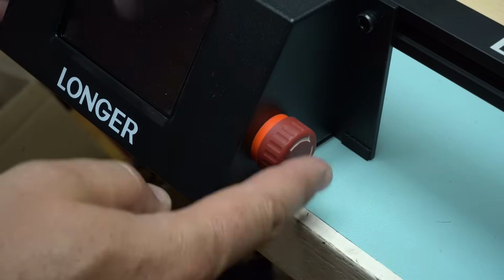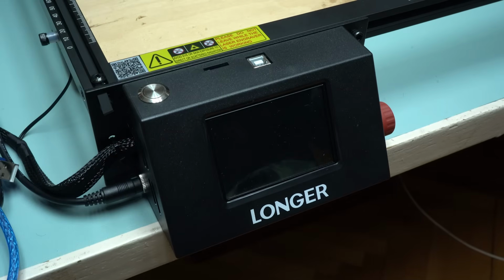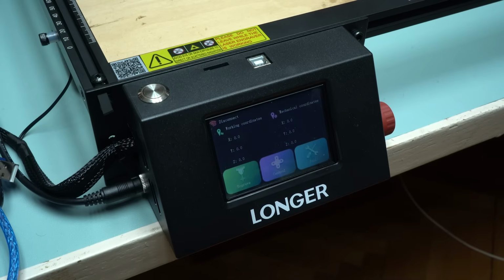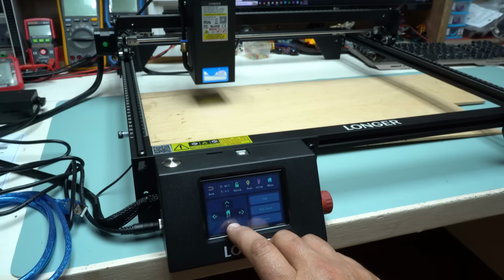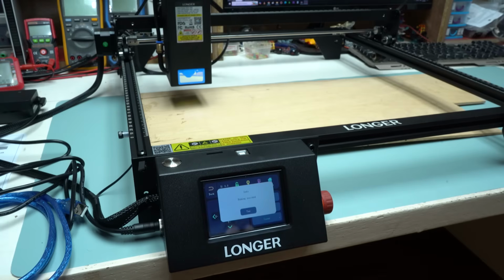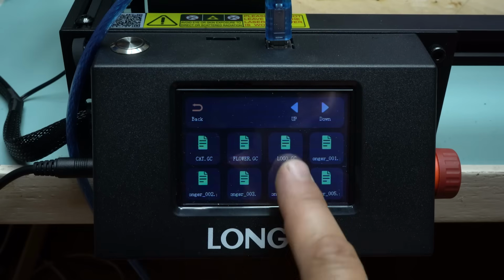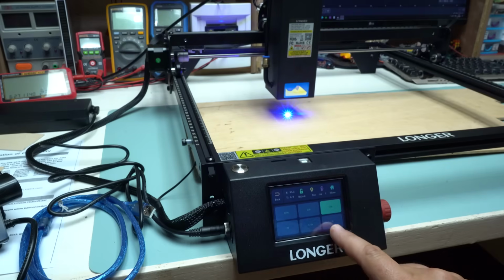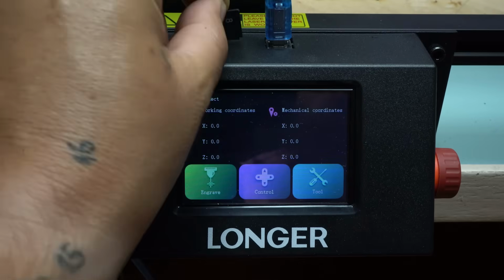Is Amazon’s #1 Best-Selling Laser Engraver Really Worth It? Full Hands-On Review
This laser engraver is ranked #1 on Amazon in USA—but does it actually live up to the hype? In this video, we put it to the test with a full unboxing, setup, and real-world engraving projects.

✅ How good is the engraving quality?
✅ Is it beginner-friendly?
✅ What materials can it handle?
✅ Is it worth the price?

We’re reviewing the LONGER Ray5 to see if it truly deserves the best-seller spot!

🛒 Official Website  (with Prime Day discount) start on 5th July:
Amazon Store

Whether you're into DIY, small business crafts, or just curious about laser engraving—this review is for you.